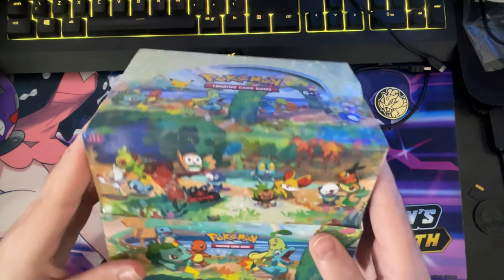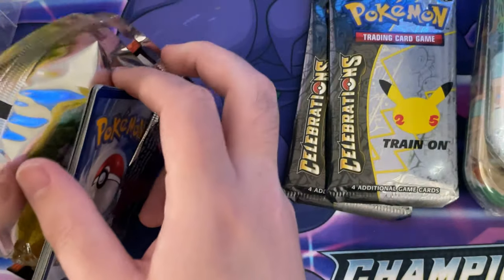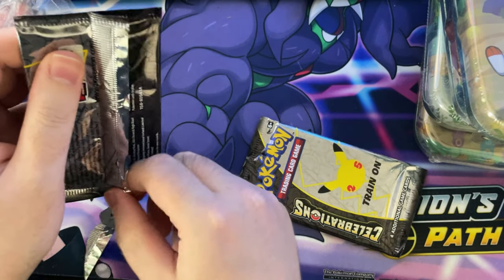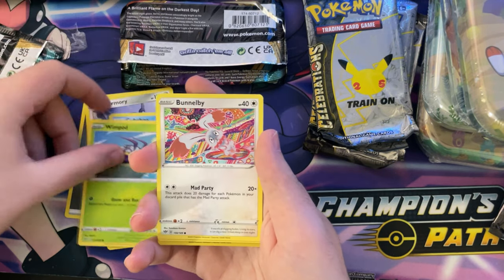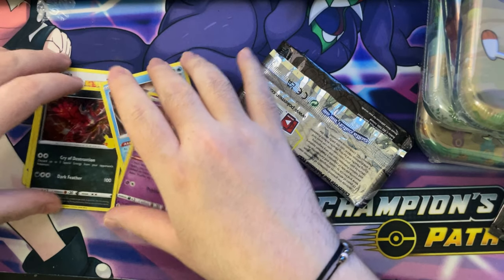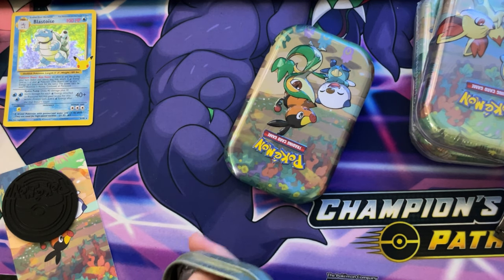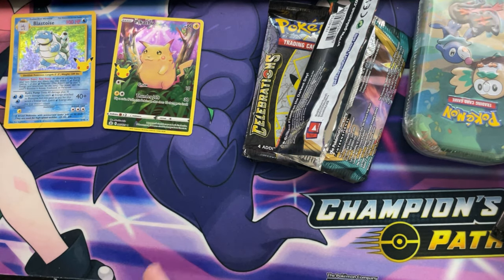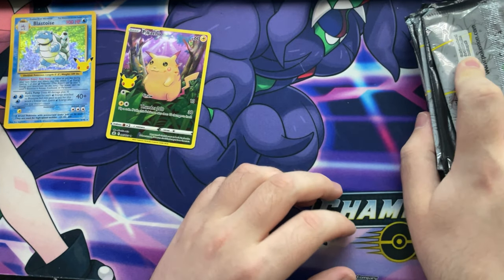Pokémon celebration tins unboxing all 8